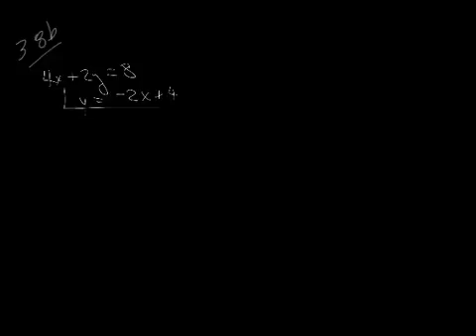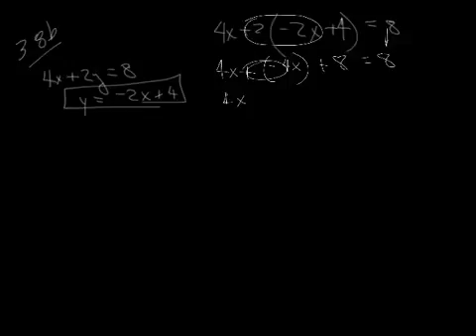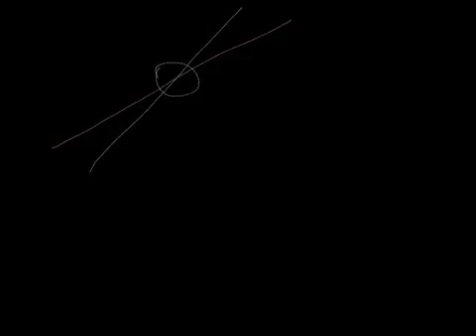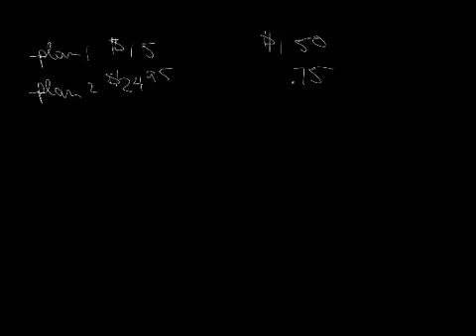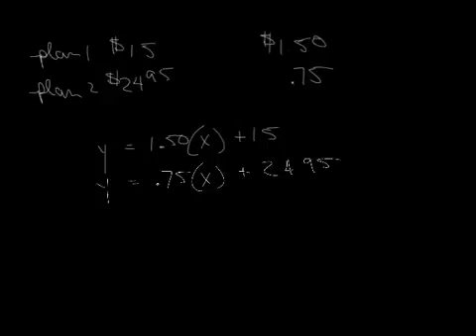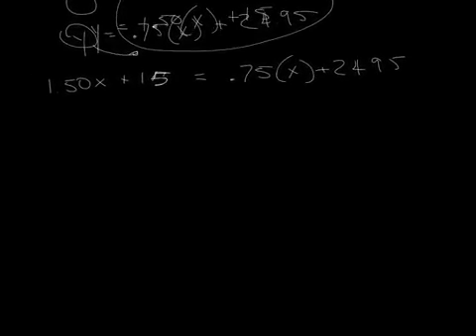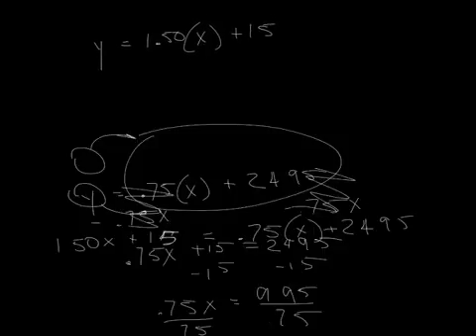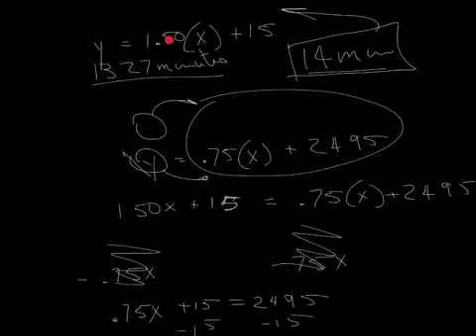3.8b elementary algebra